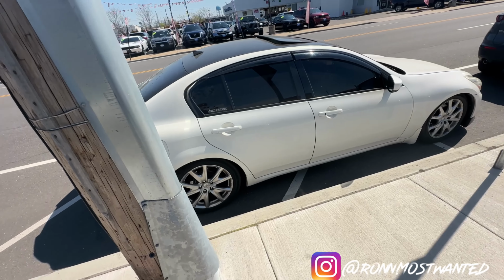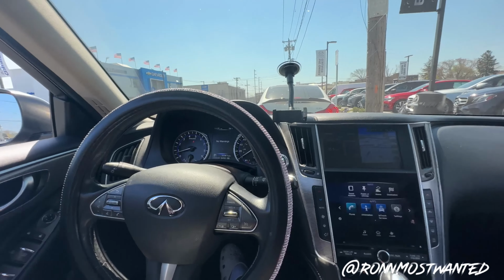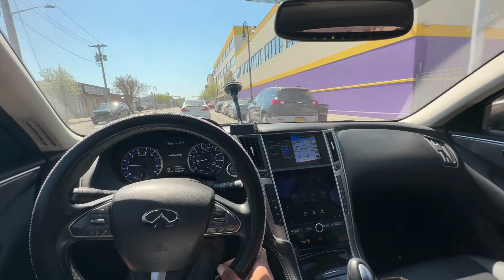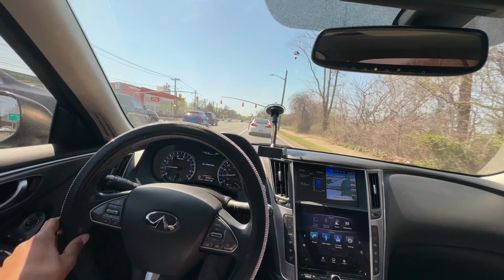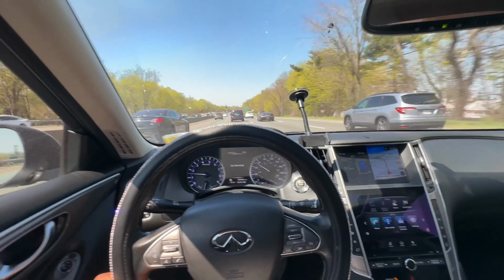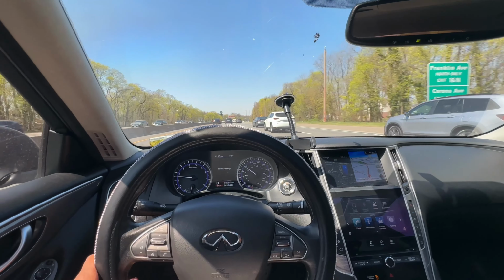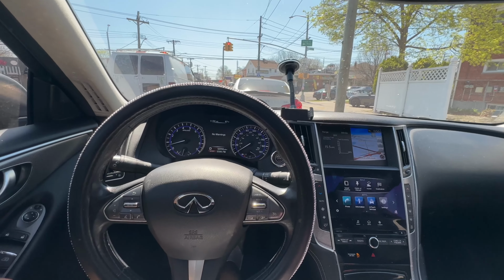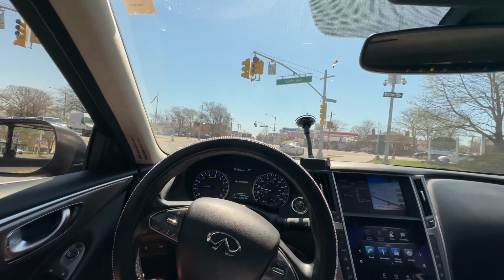Infiniti Q50 POV Drive | Q50 & G37 driving in traffic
POV G37 & Q50 IN TRAFFIC